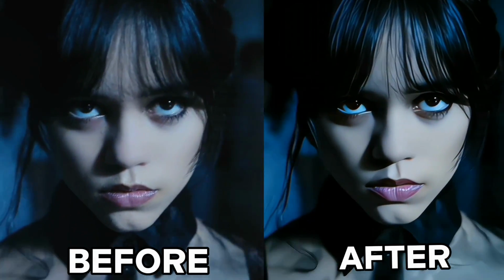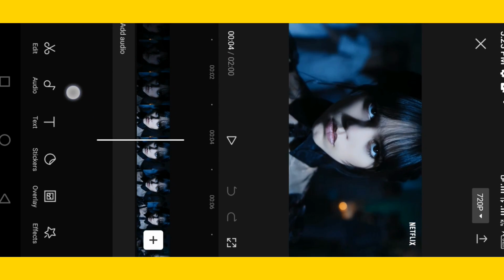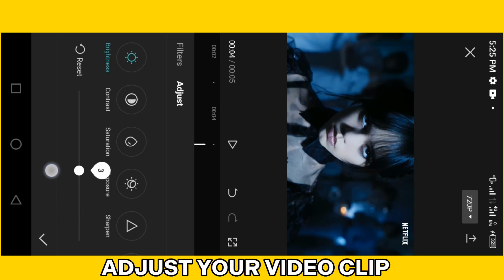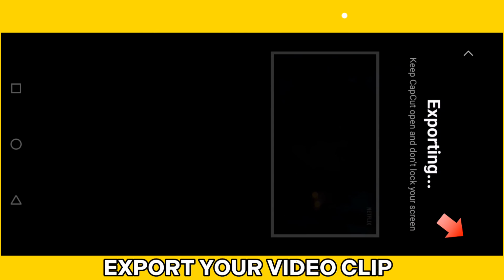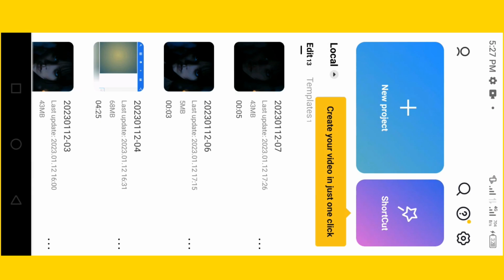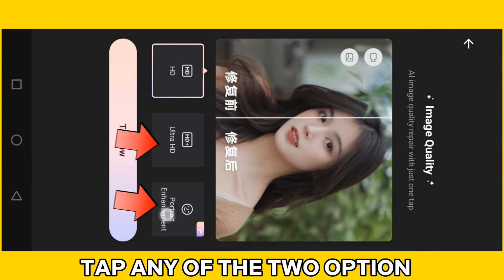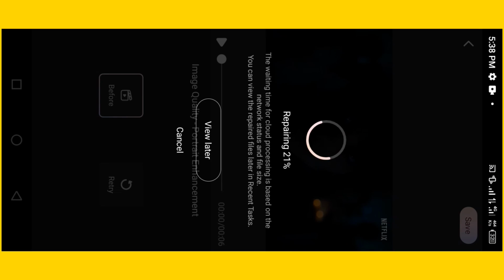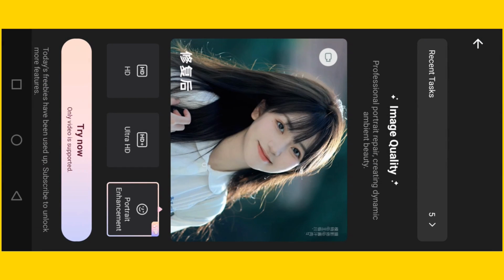Quality Tutorial 2023 (4k)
🔸Welcome to my another Quality tutorial video.Today we will learn how to convert normal video to 4k on andriod.

🔸App Name "Capcut + Wi

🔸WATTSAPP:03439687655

📂 Editing App

🔸 WINK
🔸 PHOTOPEA
🔸 CAPCUT
🔸 KIND MASTER
🔸 PICSART

 🔸 VIDEO QUALITY EDITING TUTORIAL______________________